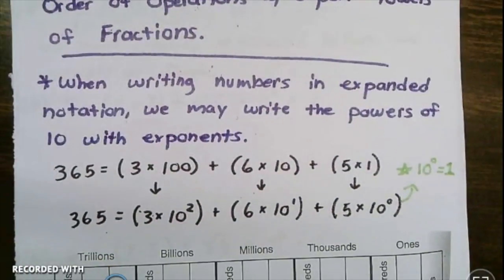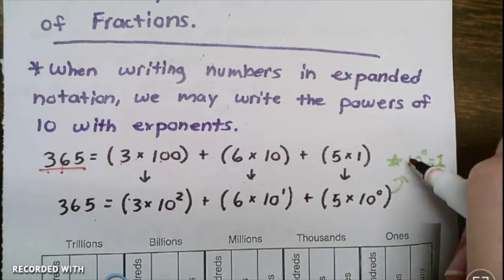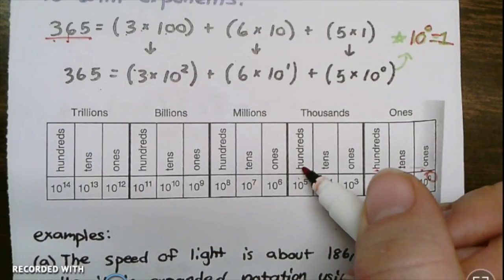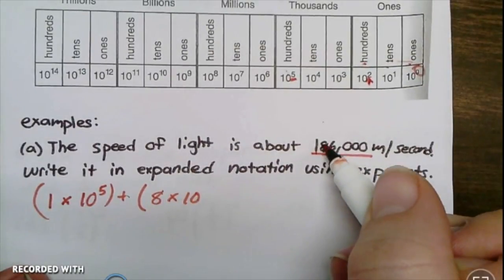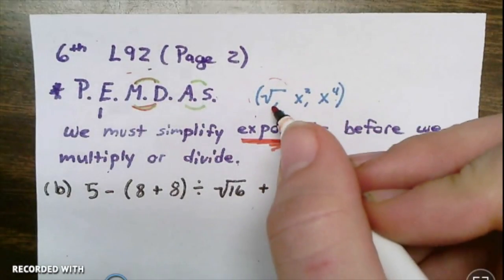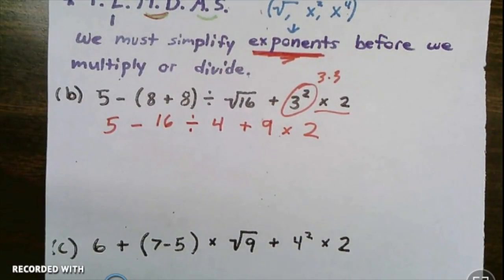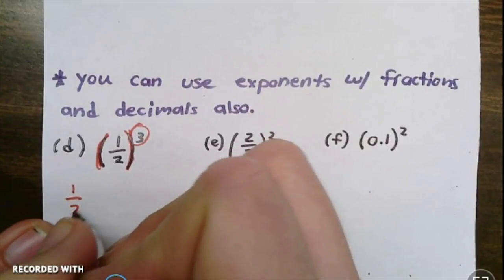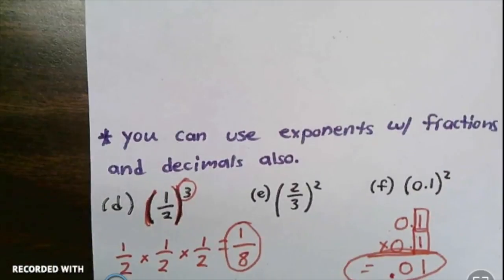6th 92 Expanded Notation with Exponents, Order of Operations, Powers of Fractions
This video is about 6th 92 Expanded Notation with Exponents, Order of Operations, Powers of Fractions